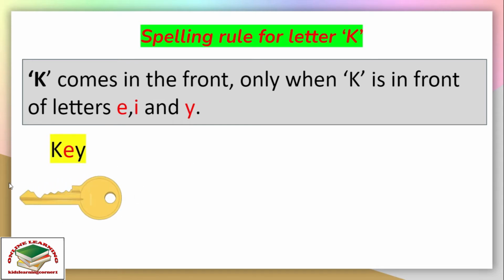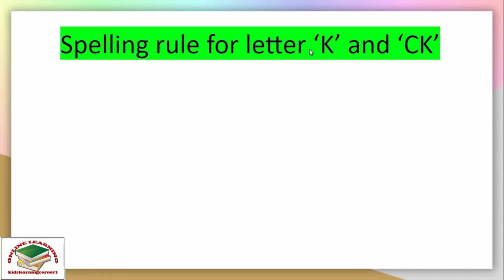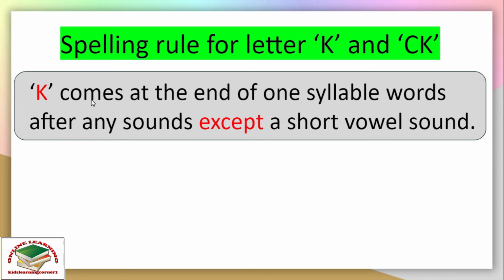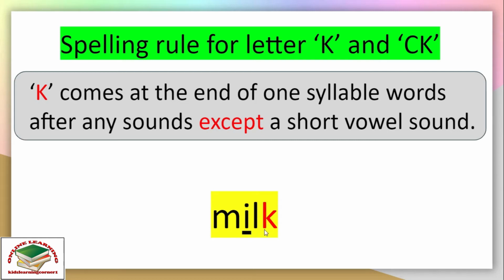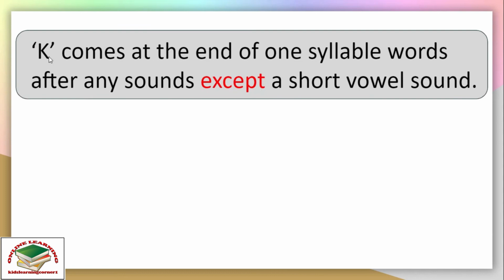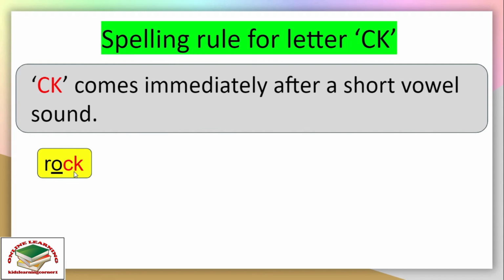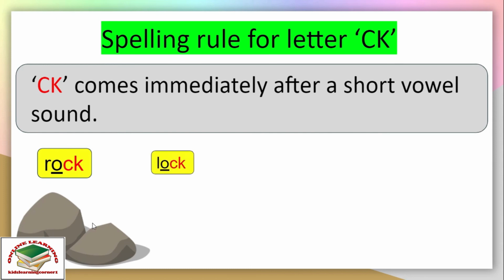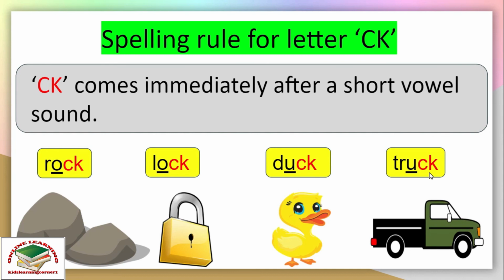K and CK Spelling Rule || Phonics Tutorial || online learning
K and CK Spelling Rule
In this video i will teach you K and CK Spelling Rule